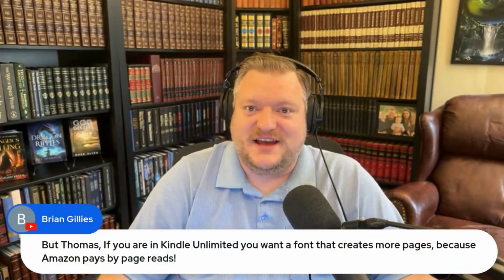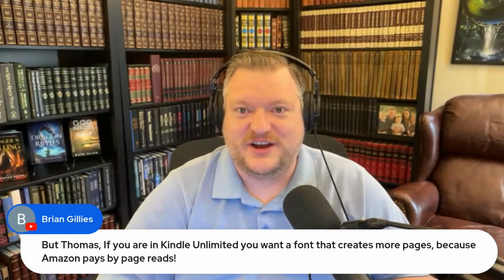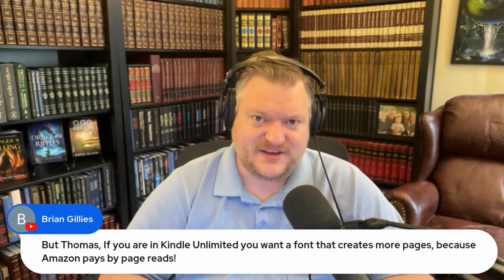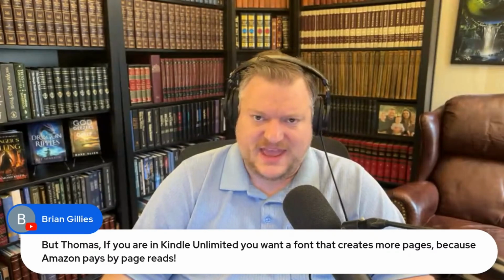New KDP Font Can Impact your BOOK SALES